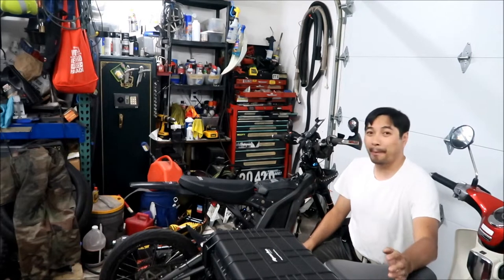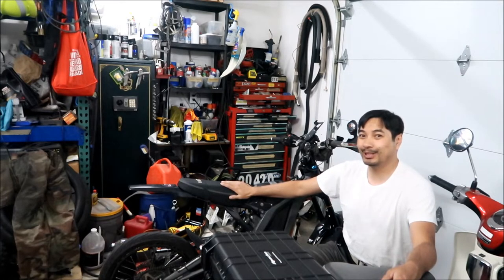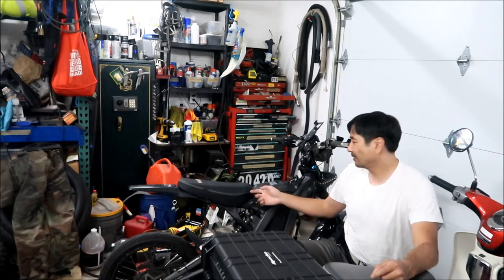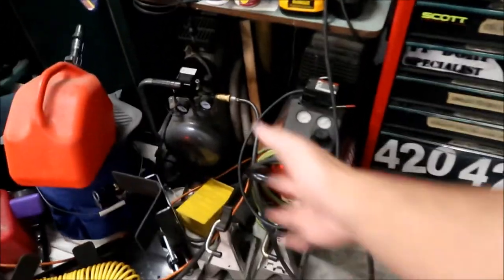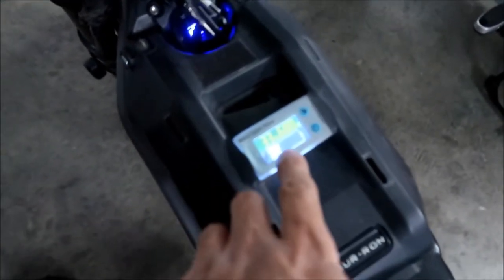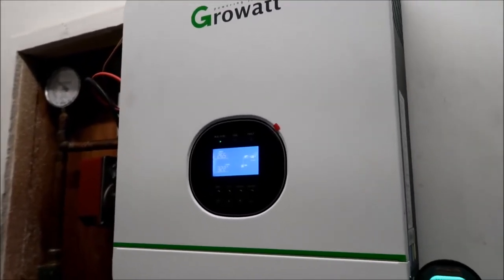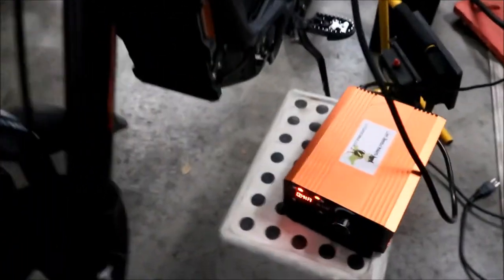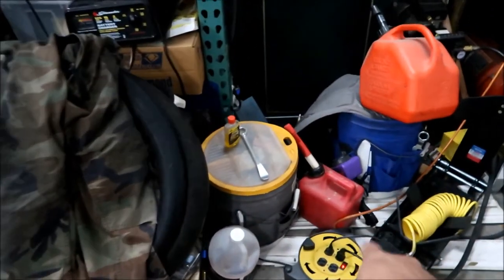HadesOmega Solar Garage Project Episode 59: Charging my Sur Ron Light Bee With the Power of the Sun!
In this episode I achieve one of my goals, to be able to charge my Sur Ron Light Bee electric motorcycle with power from the Sun!